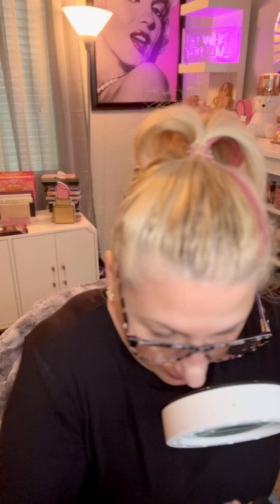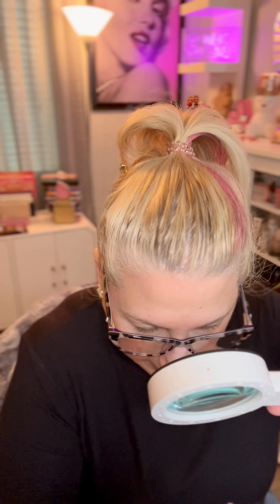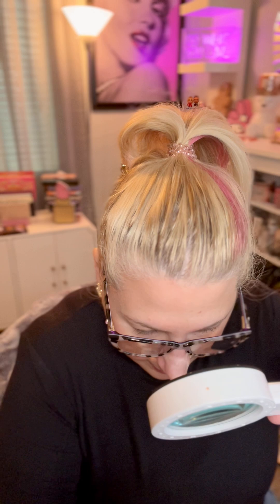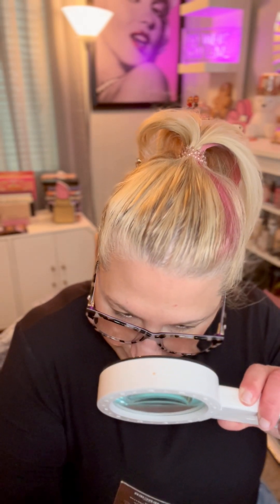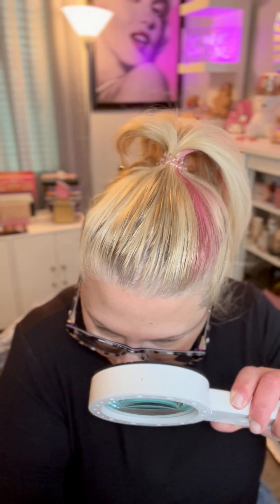VIRAL MAKEUP -LUXURY EDITION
Hi friends! In this video we are trying NEW and/or VIRAL MAKEUP but LUXURY EDITION.  I also have a "drugstore" version posted, if you haven't seen that video and are interested it is saved in "Viral Makeup" playlist.  Grab a snack and enjoy!  LEAVE US A COMMENT:  Have you or will you be trying any of these products? This video is a bit longer, but we do try several products.  I put timestamps below in case you don't have time to watch the entire video.

Introduction: 0:00 -3:01
Dark spot concealer:  3:02
Application of foundation: 3:37
Contour: 11:00
Bronzer: 11:39
Blush: 13:09
Eyebrows:  14:39
Eyeshadow application: 14:42
Mascara: 18:22
Eyeliner:  18:45
Highlighter: 19:51
Concealer: 21:20
Lip products: 25:28
Setting Powder: 27:14
Final thoughts:  28:04

Let’s be friends 🤍 follow on Instagram @Tialumakeup

MAKEUP DEETS (products we used in this video):

Face: lauramercier Real Flawless foundation - shade is Cashew N1 *VIRAL

Eyes:
fentybeauty We're Even Hydrating Longwear Concealer - shade is 240N *NEW & VIRAL
ilmakiage eyeshadow quad
kvdveganbeauty metallic eyeshadows
sephoracollection eye kohl in brown
GXVE Beauty Hella On Point eyebrow pencil
fentybeauty Hella Thicc mascara *NEW
rarebeauty eyeshadow primer
elfcosmetics color corrector for light to medium skin tones

Cheeks:
milkmakeup cheek blush in shade "Dash"
saiebeauty Sun Melt Bronzer in shade Medium Bronze *VIRAL

Lips:
colourpopcosmetics lip liner in shade "Oh Snap"
kyliecosmetics lip shine lacquer in shade "90s baby"

Contour is milkmakeup in shade "Toasted"

TOOLS USED:

rephyr brush 13
modabrush crease
rarebeauty concealer brush
rephyr brush 20 for highlight
sonia G brush smudge
itcosmetics foundation brush special edition

ABOUT ME:

Over 40/mature beauty:
hyperpigmentation
some redness
normal dry combo skin
light to medium with neutral undertone for complexion
olive undertone
I live in a dry climate in the desert southwest.